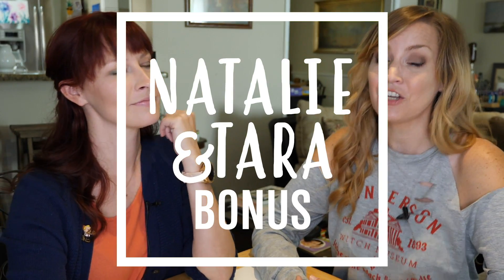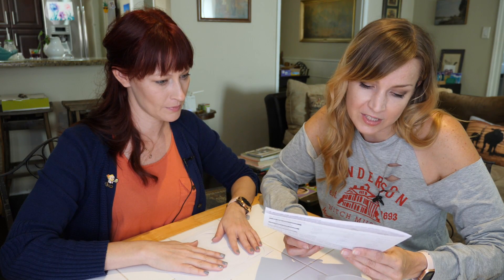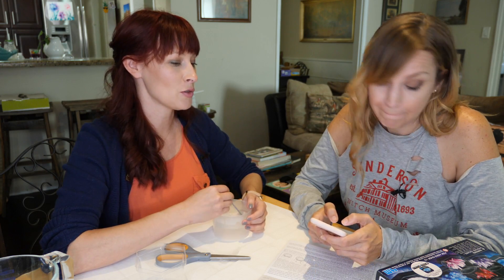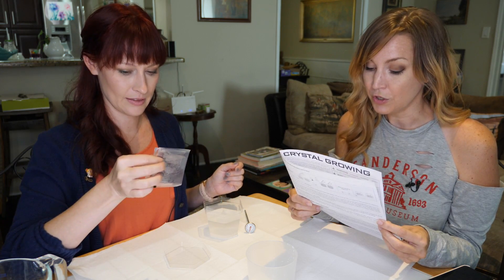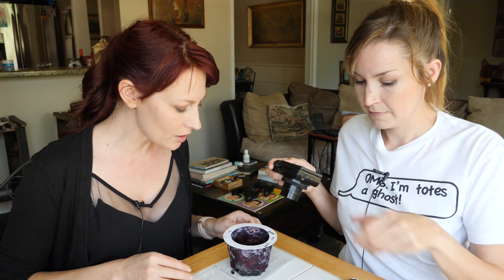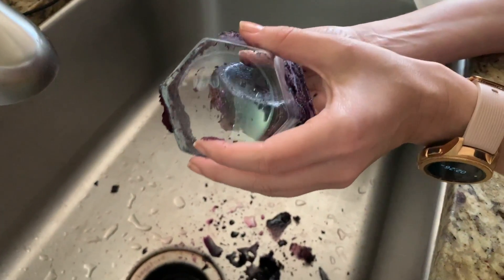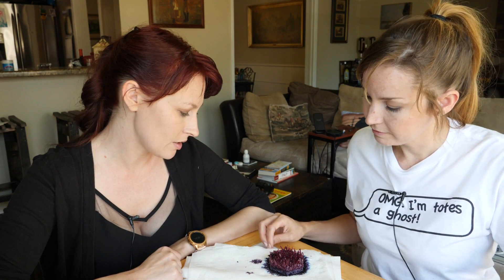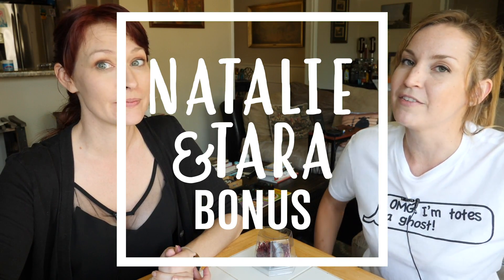Does this Crystal Growing Kit Really Work??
SCIENCE!!! You know us, we love a good science kit, especially ones that grow shiny shiny crystals. Our crystal didn't end up looking quite like the picture, BUT it still turned out pretty cool. Fun science project for the whole family!

Thank you, Kevin & Brady, from Brady's Bait Box for sending us this awesome kit.

*We may be compensated for purchases made from this link. Thanks!

BUSINESS TIME!